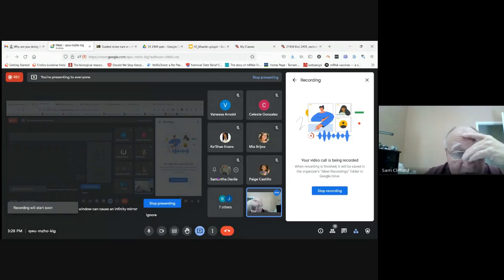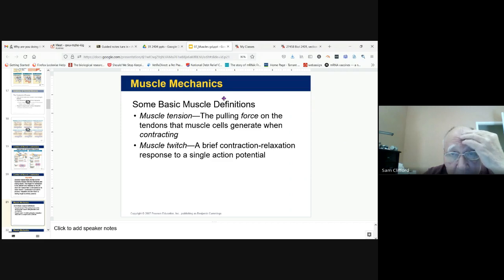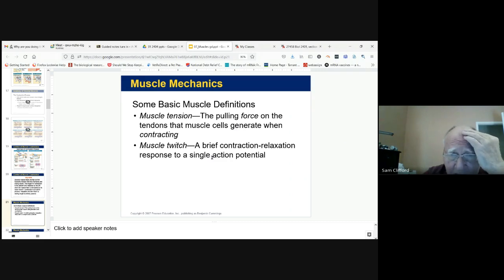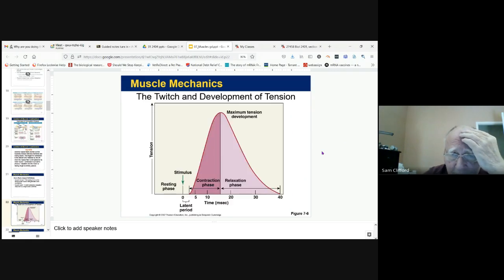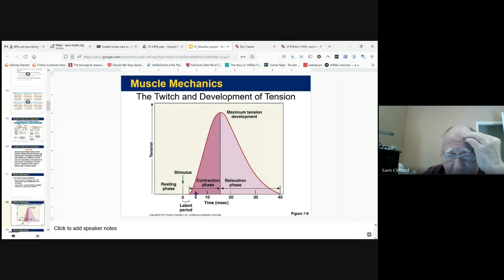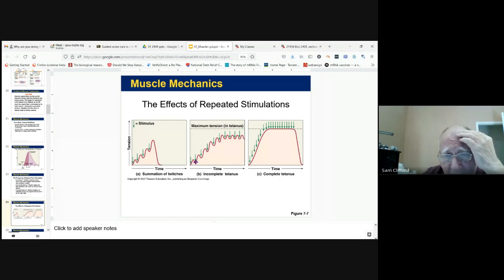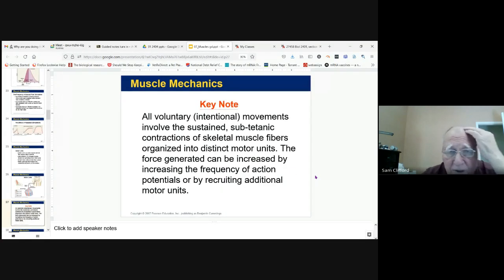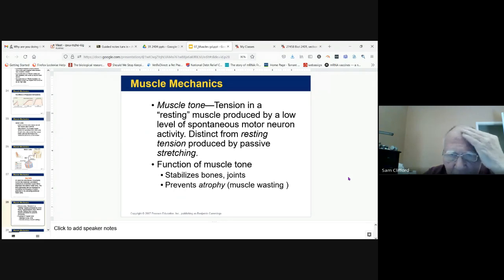2401 052 Muscles 2021 11 01 at 13 28